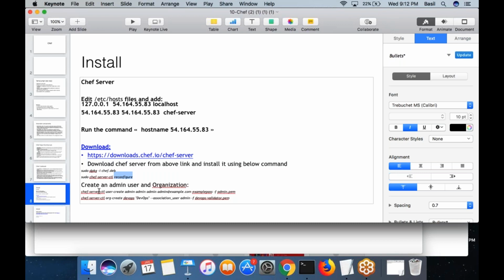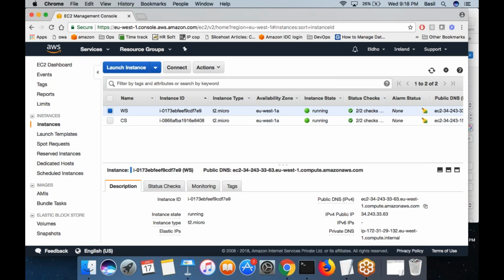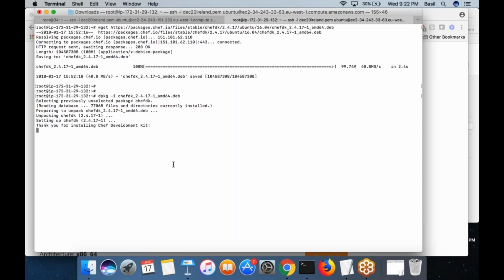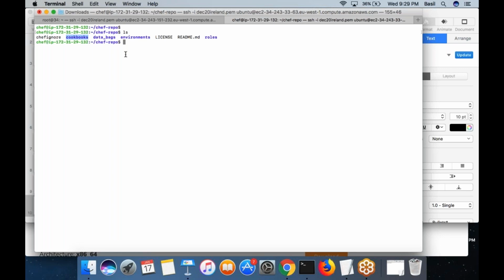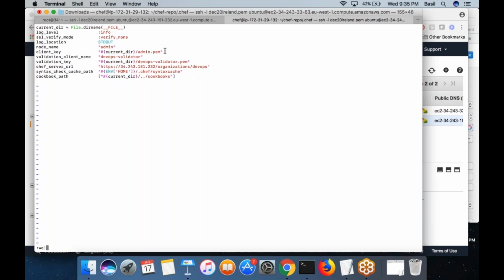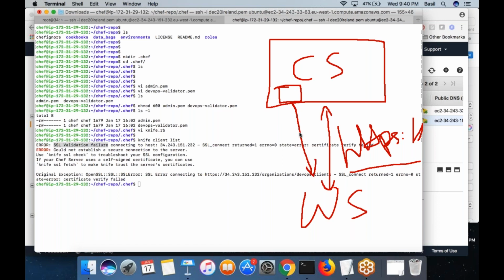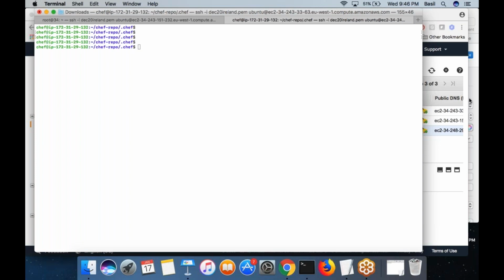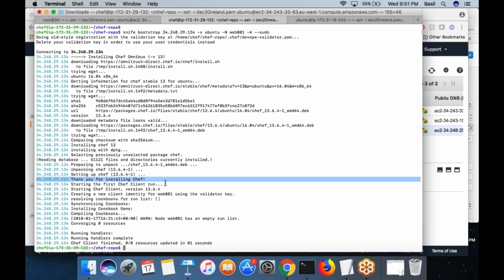AWS Chef part 2